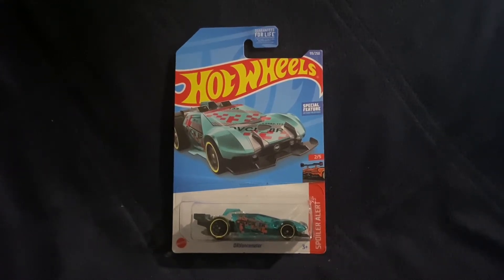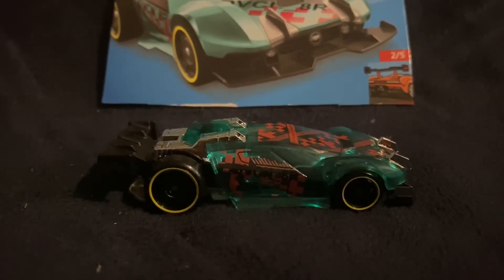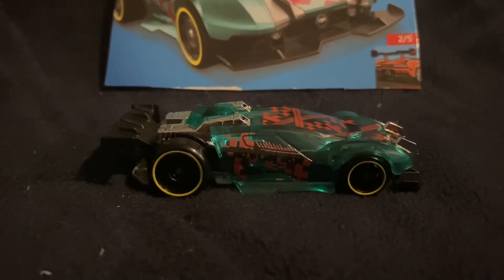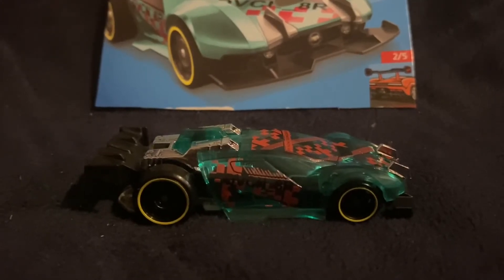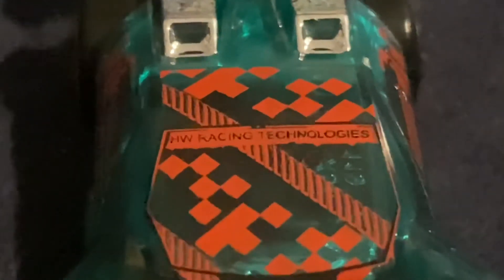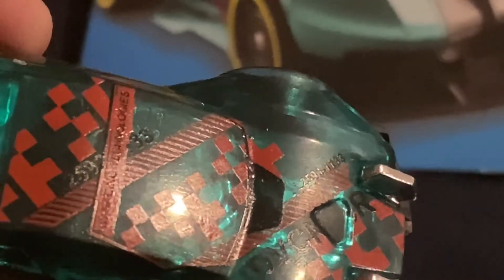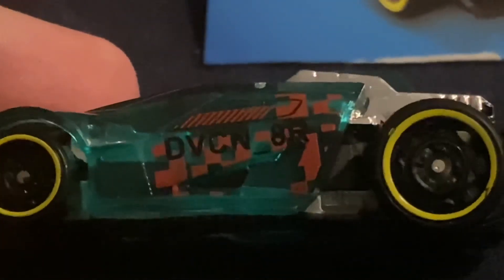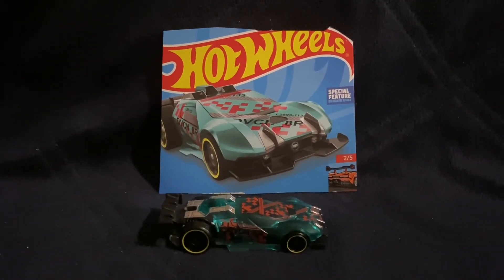Unboxing and Review: Hot Wheels - DAVancenator (Spoiler Alert) [Teal]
DAVancenator is one of my favorite Hot Wheels cars of all time and it looks really sick for Spoiler Alert